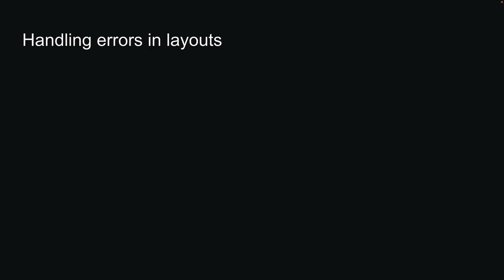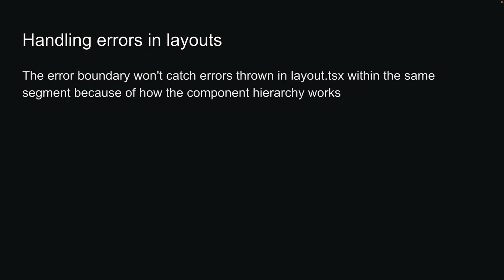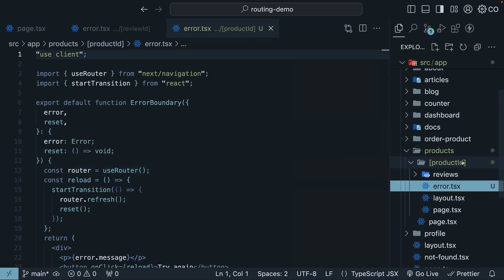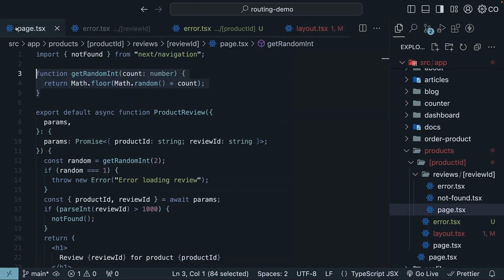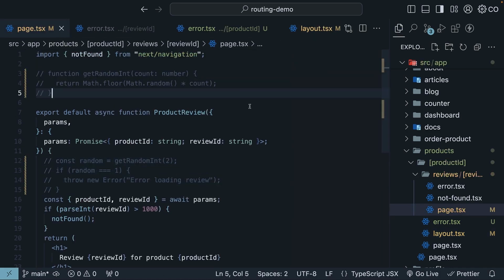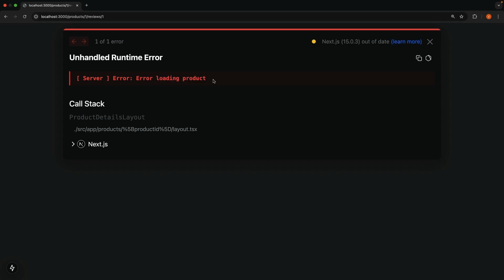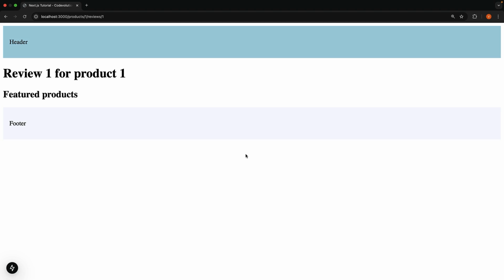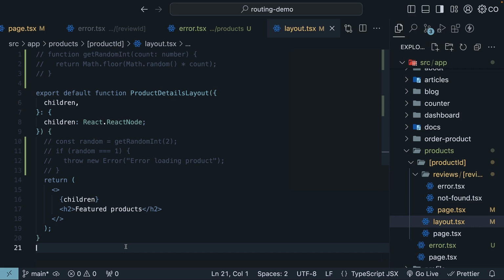Next.js 15 Tutorial - 28 - Handling Errors in Layouts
Handling Errors in Layout.tsx: Understanding Error Boundaries in Nested Routes

Dive into the intricacies of handling errors in layout.tsx components within the same segment. Discover why error boundaries don't catch these errors and learn how to properly position your error.tsx file in your component hierarchy. Watch as we demonstrate this with practical examples in VS Code, ensuring your app maintains its stability even when errors occur.

00:00 Introduction to Error Handling in Layouts
00:28 Practical Example in VS Code
01:08 Observing the Error in the Browser
01:35 Solution: Moving the Error Boundary
02:00 Conclusion and Call to Action